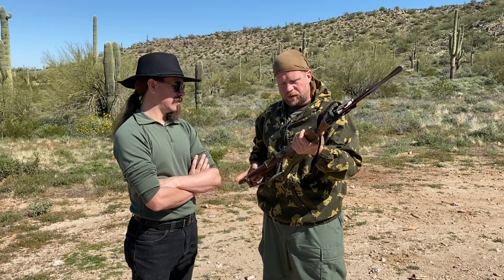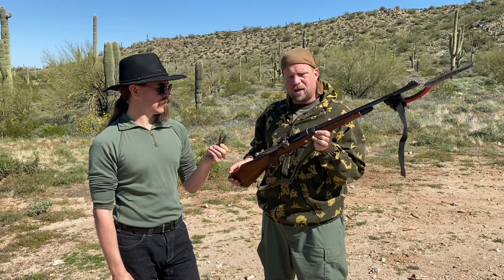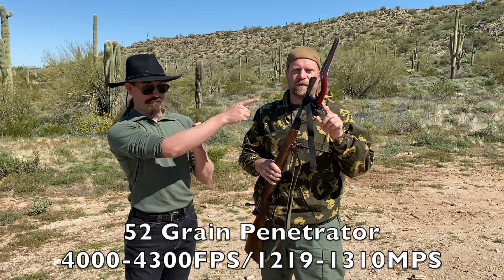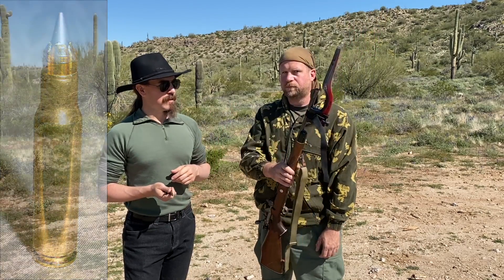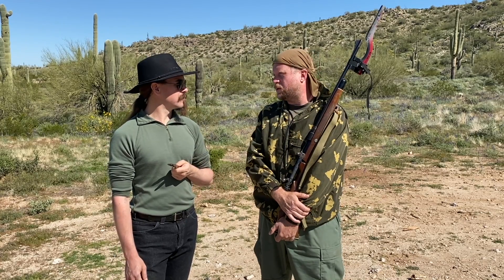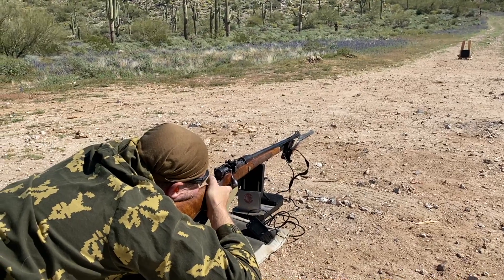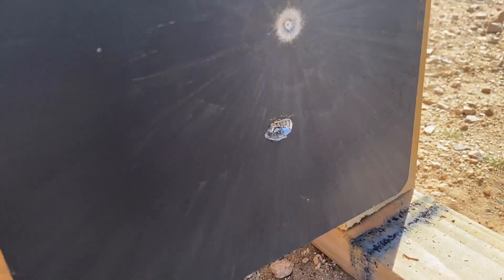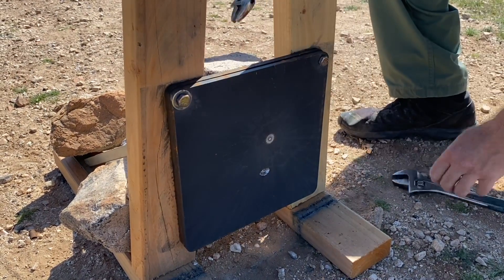M948 7.62x51 "SLAP" - Armor Piercing Ammunition Testing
We test M948 7.62x51 SLAP against two stacked AR450 plates which were purchased from MOA Targets.   This is experimental ammunition that uses a 52 grain sabot projectile at very high velocity (over 4,000 FPS).

How will it perform?